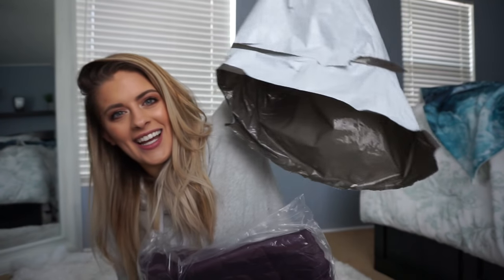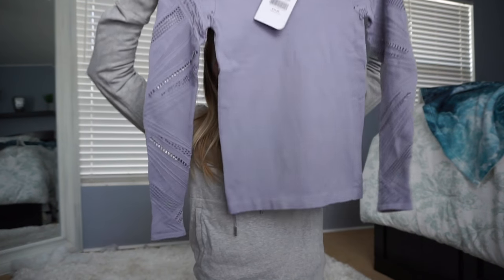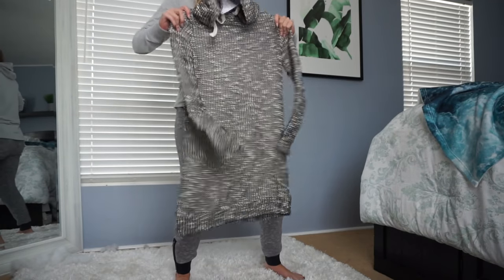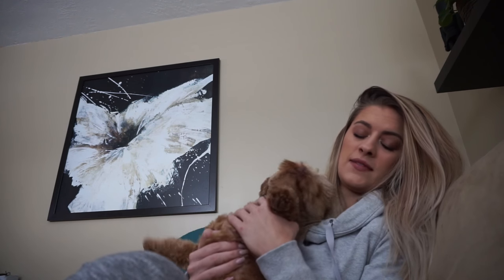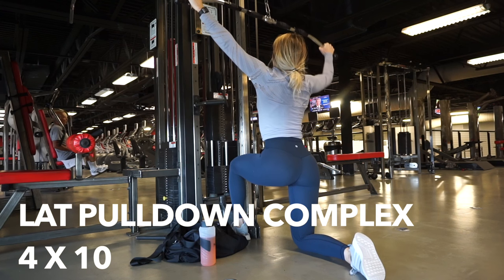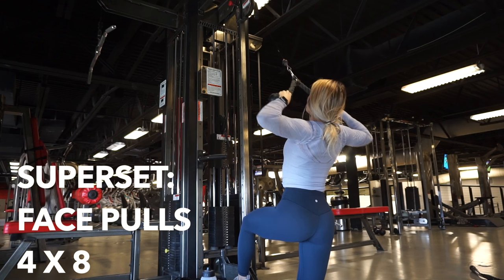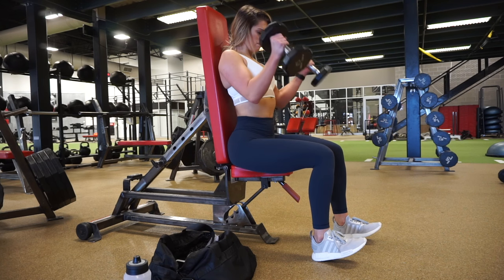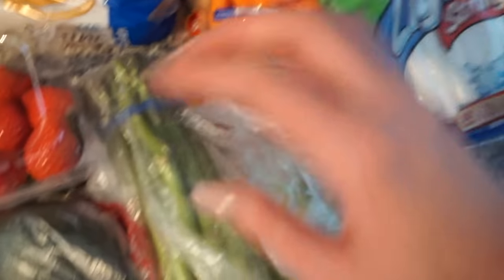HEALTHY Grocery Shopping & New Workout Clothes | WHITMAS DAY 8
VLOGMAS DAY 8 | Healthy grocery shopping and a back and bicep workout. I hope you enjoy! Xo

♡ OUTFIT
Top | Fabletics
Bottom | Lululemon Align II
Shoes | Adidas NMD R1

SUPPLEMENTS I USE:

♡ Cellucor C4 pre-workout
♡ PEScience High Volume pre-workout
♡ Xtend BCAA's
♡ Premier Protein
♡ Beverly International Protein

MY EVERYDAY FAVES:

♡ Wireless Headphones
♡ Skillz Resistance Bands
♡ Barbell Squat Pad
♡ Jump Rope
♡ Food Scale
♡ Camera I use

THE WORKOUT:

4 x 10 single arm dumbbell row

4 x 10 lat pulldown complex

8 reverse grip face pulls
8 face pulls

8 outward dumbbell bicep curls
8 dumbbell bicep curls